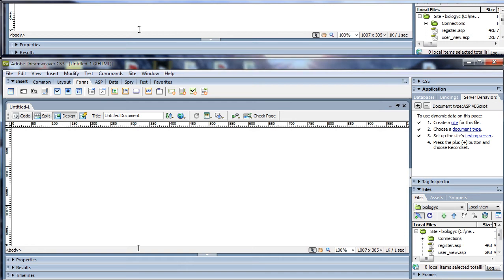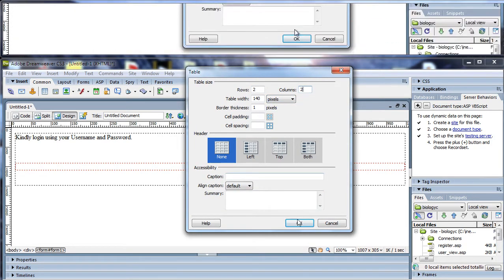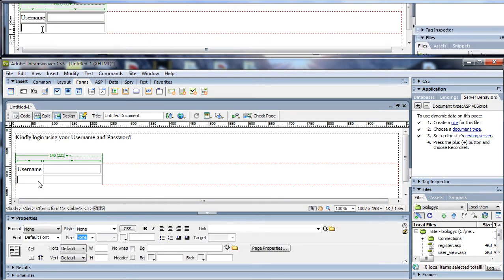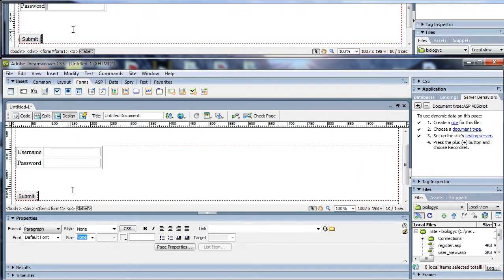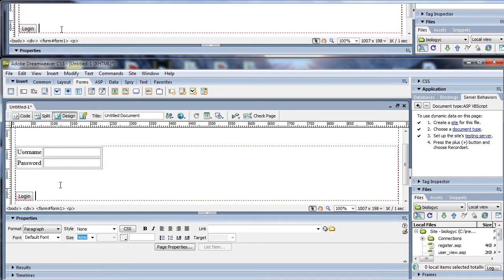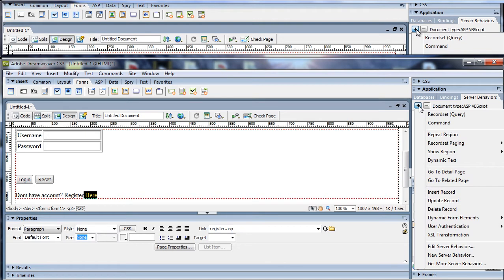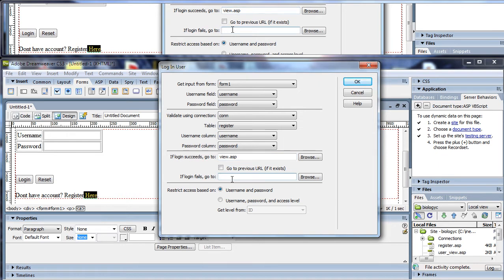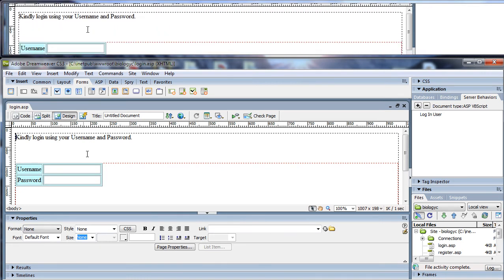ASP: User Login